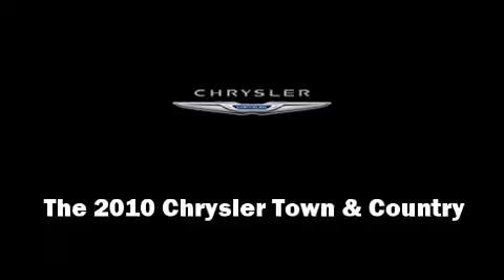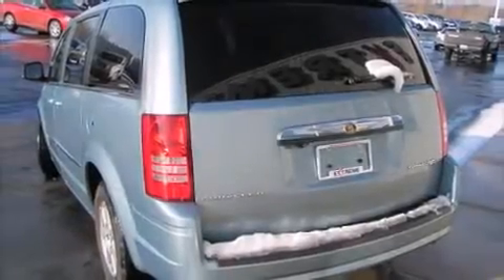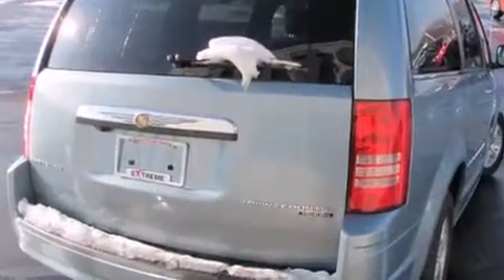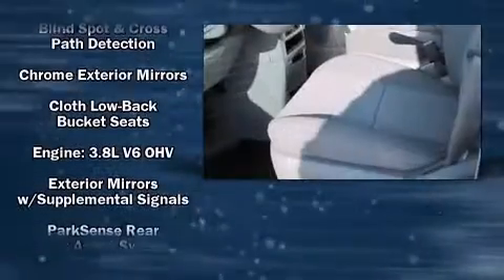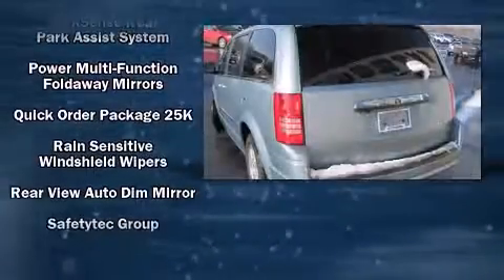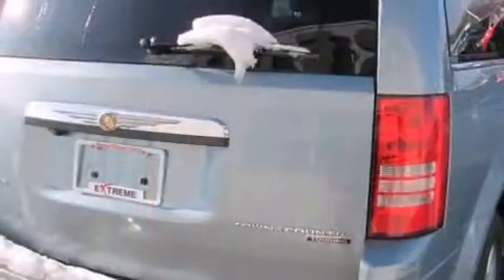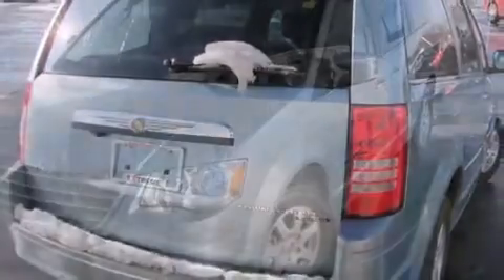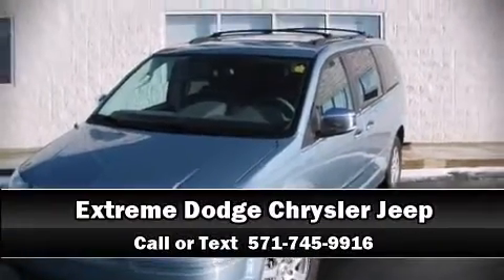2010 Chrysler Town & Country Touring in Jackson, MI 49201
Step into the 2010 Chrysler Town & Country. It features a front-wheel-drive platform, an automatic transmission, and a refined 6 cylinder engine. Chrysler infused the interior with top shelf amenities, such as: a blind spot monitoring system, automatic dimming door mirrors, a power rear cargo door, adjustable pedals, cruise control, removable floor console, and fully automatic headlights. Storage solutions are integrated throughout the interior, demonstrating thoughtful attention to detail Third row seats provide an even greater maximum passenger capacity. Audio features include a CD player with MP3 capability, steering wheel mounted audio controls, A 30 gigabyte hard drive, and 6 speakers, providing excellent sound throughout the cabin. Chrysler also prioritized safety and security by including: dual front impact airbags, head curtain airbags, traction control, brake assist, anti-whiplash front head restraints, a panic alarm, and 4 wheel disc brakes with ABS. Various mechanical systems are monitored by electronic stability control, keeping you on your intended path. Our sales reps are knowledgeable and professional. They'll work with you to find the right vehicle at a price you can afford. Please don't hesitate to give us a call.